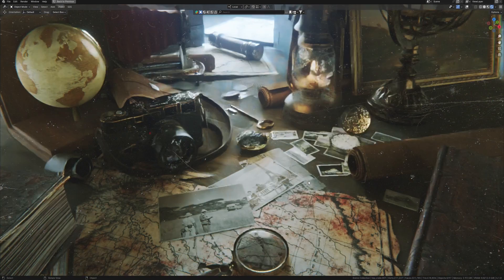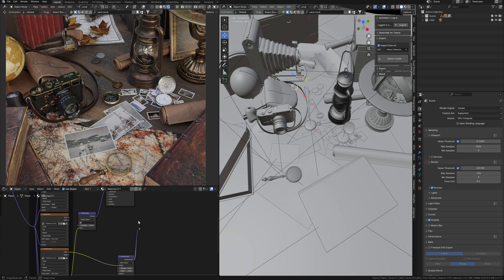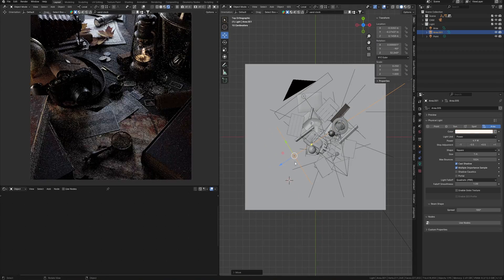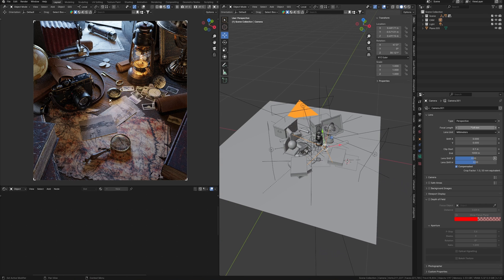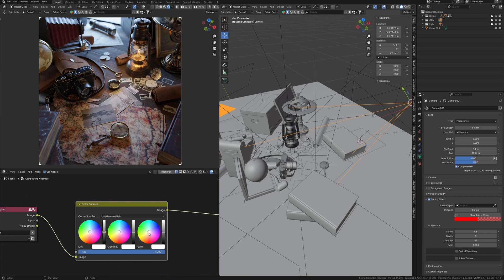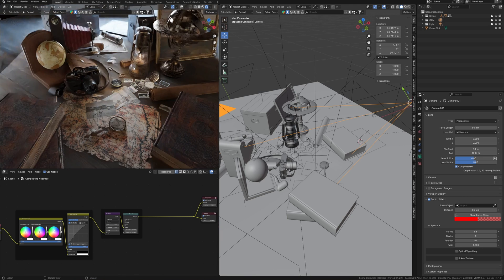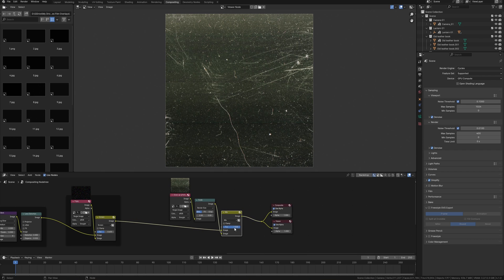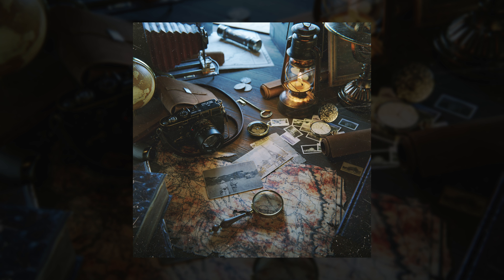The Art of Photorealistic Rendering in Blender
In this video, I`ll share advanced techniques for achieving lifelike realism in your Blender renders. I'll walk you through the key points and strategies that have helped me create visually stunning and believable renders in Blender. From mastering lighting and textures to perfecting composition and post-processing, I'll uncover the secrets to creating immersive and realistic visuals. Whether you're a beginner looking to improve your skills or an experienced Blender user aiming to take your work to the next level, this video is filled with valuable insights and practical advice to help you excel in the world of photorealistic rendering.

⭐️ Check out my MASTERCLASS on Secrets for Epic Cinematic Animation in Blender

My Gears:
RTX 3060 12 GB
M2 SSD
ViewSonic 32" Monitor
Graphic tablet
Lenovo 16" Laptop